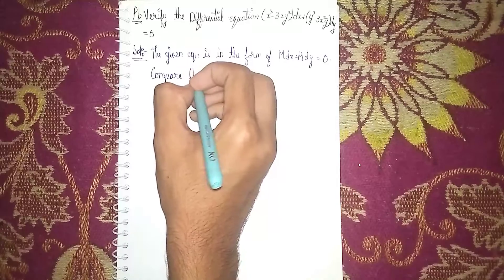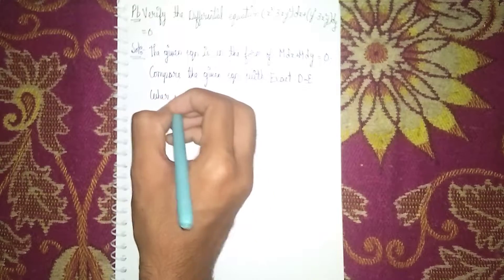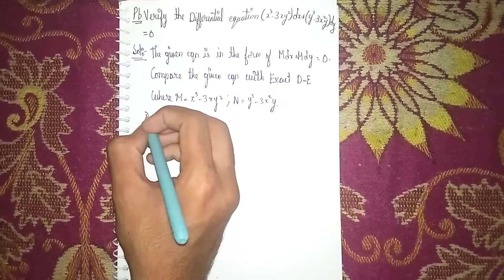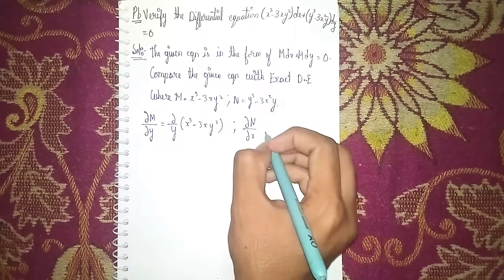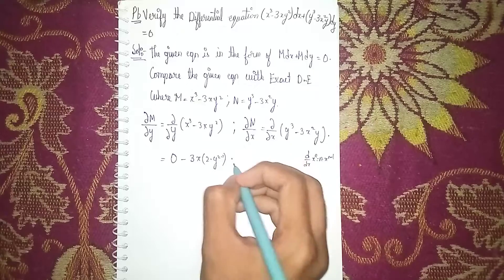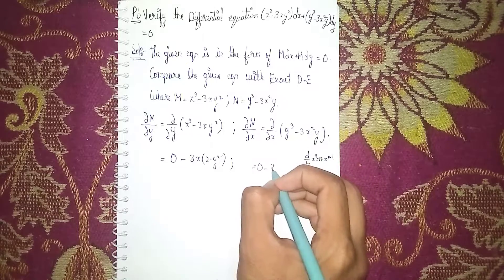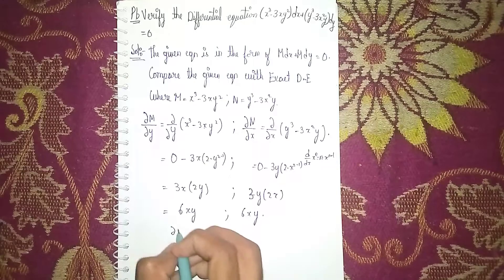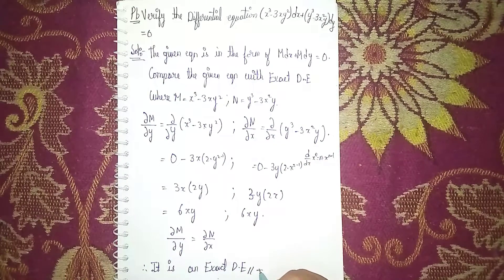verify differential equation solution (x^3-3xy^2)dx+(y^3-3x^2y)dy=0